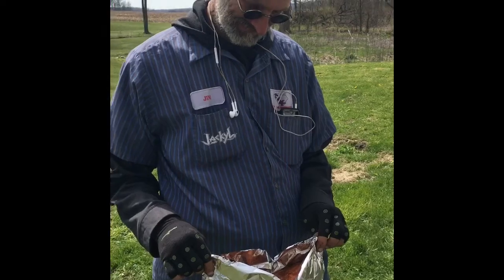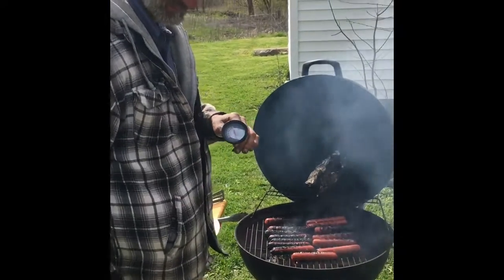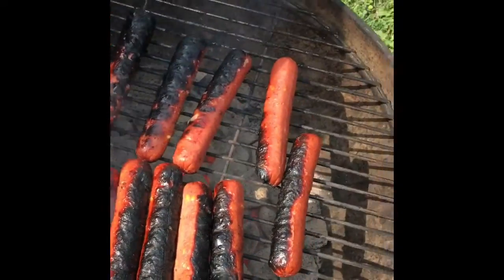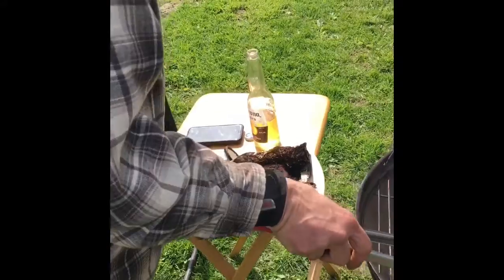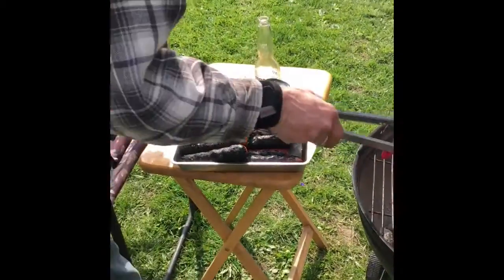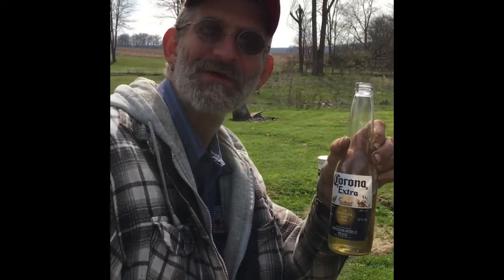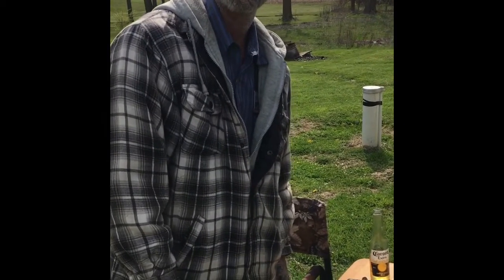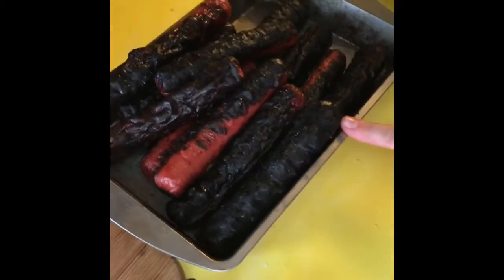Barbecue and a Cajun pork loin and cheddar smoked sausage with the family/easy/simple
Country family keeping it real oh so yummy